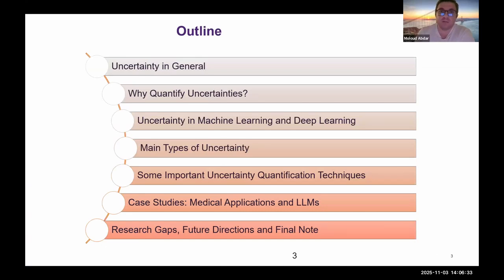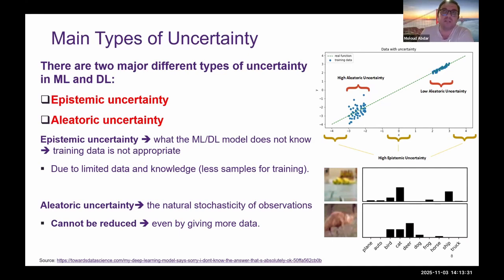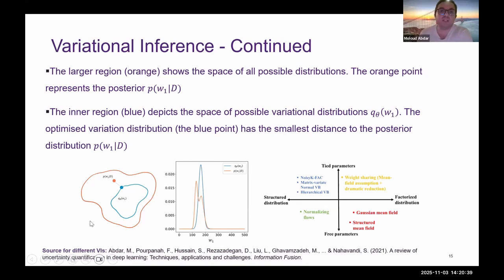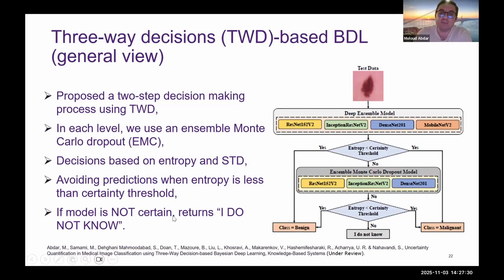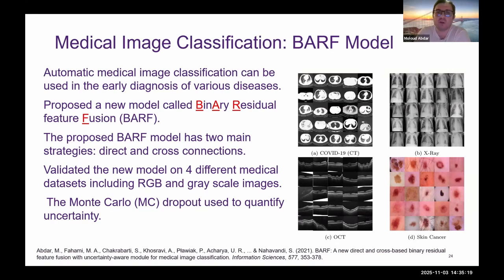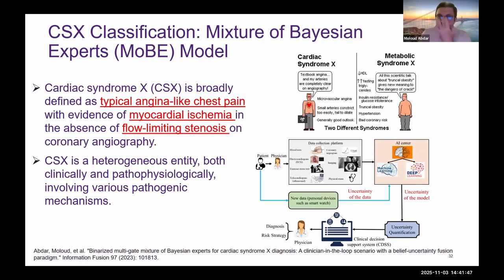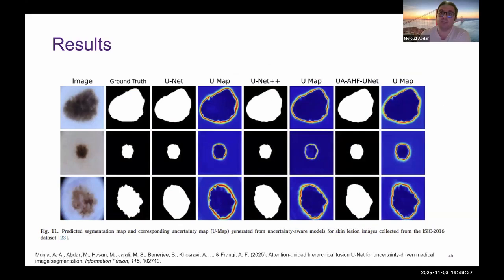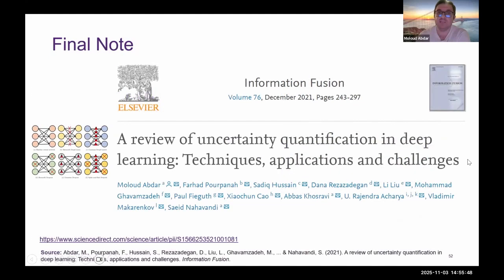Uncertainty Quantification for Deep Learning (UQ4DL) - Moloud Abdar (03.11.2025)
Abstract: Deep learning models have achieved remarkable success across many domains, from computer vision and natural language processing to healthcare and social sciences. However, their deterministic nature often limits their reliability in high-stakes decision-making, where understanding what a model does _not_ know is as important as what it predicts. This talk introduces the principles and recent advances in uncertainty quantification (UQ) for deep learning. I will discuss key concepts of epistemic and aleatoric uncertainty, methods such as Bayesian deep learning, ensemble techniques, and Variational Inference, and how they enhance model interpretability, robustness, and trustworthiness. Practical applications will be presented across domains including medical diagnosis, vision-language models (VLMs), and remote sensing. The talk will conclude with open challenges and future research directions for integrating uncertainty-aware AI into real-world, ethical, and transparent decision-making systems.

Biography: Moloud Abdar received the Ph.D. degree in Computer Engineering/Science from Deakin University, Australia, in 2022. He is currently a Senior Data Scientist and AI Lead at The University of Queensland, Australia. His research interests include trustworthy and explainable artificial intelligence, machine learning, uncertainty quantification, and computational modelling for high-stakes decision-making. Dr. Abdar has published over 90 peer-reviewed papers in leading journals and conferences, including _IEEE Transactions on Pattern Analysis and Machine Intelligence (TPAMI)_, _Transactions on Machine Learning Research (TMLR)_, _Information Fusion_, _IEEE Transactions on Industrial Informatics (TII)_, _IEEE Transactions on Evolutionary Computation (TEVC)_, CVPR, ICCV, and BMVC. His work has received more than 10,000 citations with an H-index of 42, ranking him among the Top 2% of Scientists worldwide (Stanford University, 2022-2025) and the Top 0.5% of Global Scholars (ScholarGPS, 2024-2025). His research excellence has been recognized through multiple international honors, including the 2026 IEEE Transactions on Artificial Intelligence Outstanding Paper Award (IEEE Computational Intelligence Society), the 2025 Rising Star of Science Award (Research.com), the 2024 Australian Pattern Recognition Society Early Career Researcher Award, and the 2022 Best Survey Award (_Information Fusion_, Elsevier). He was also named Outstanding Early Career Researcher at Deakin University’s Institute for Intelligent Systems Research and Innovation (2022). Dr. Abdar leads and collaborates on international projects with institutions such as Oxford, Cambridge, Harvard, National University of Singapore, Nanyang Technological University, and The University of Melbourne, as well as with industry partners including Google, NVIDIA, Meta, Amazon, and Qualcomm AI Research. His research bridges theoretical AI foundations with applied computational methods, focusing on ethical, interpretable, and uncertainty-aware decision systems.